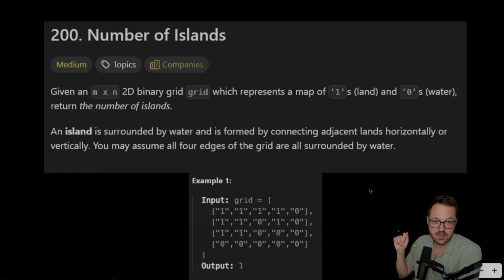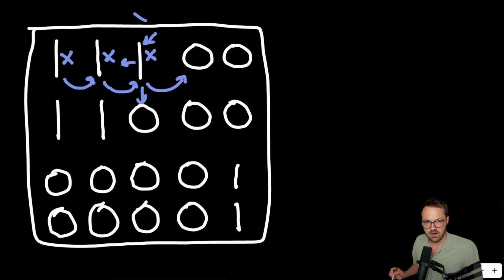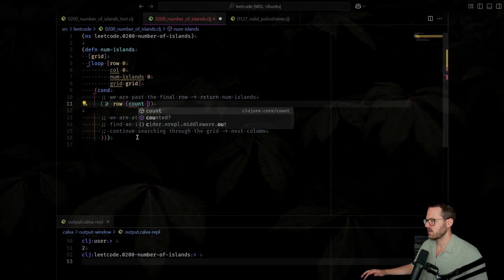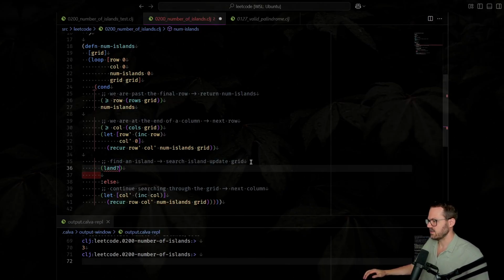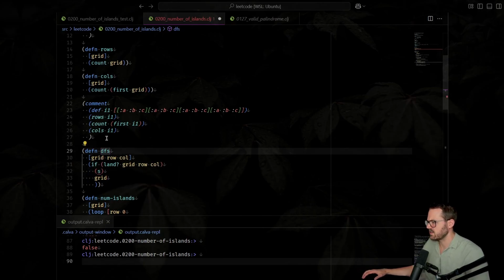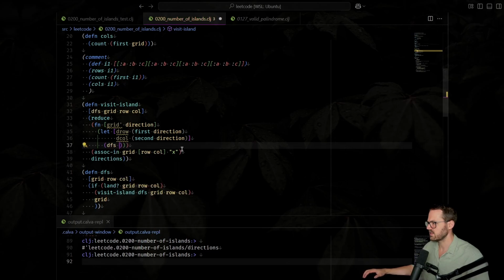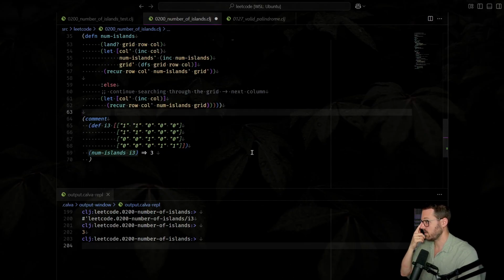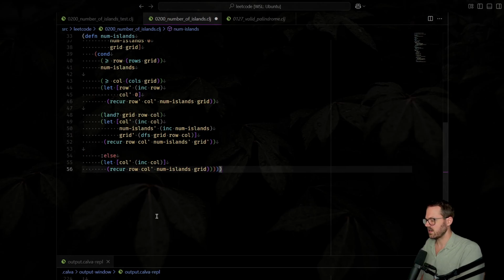number of islands - leetcode 200 - clojure solution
Solving LeetCode question 200: Number of Islands using Clojure :). Enjoy!

00:00 Reading the Problem
01:08 Discussing the Solution
04:35 Implementing the Solution
19:40 Running Solution Against Tests
19:57 Recap Solution